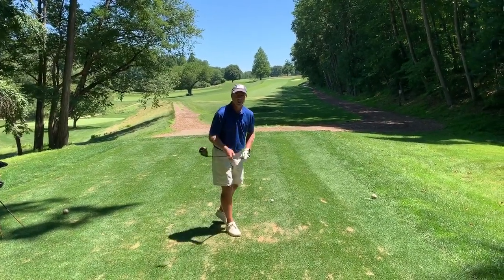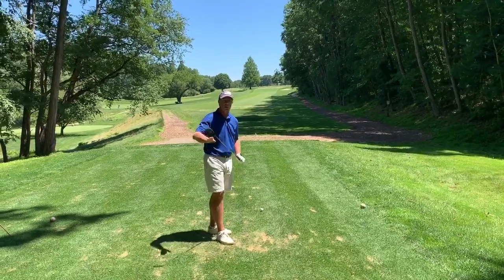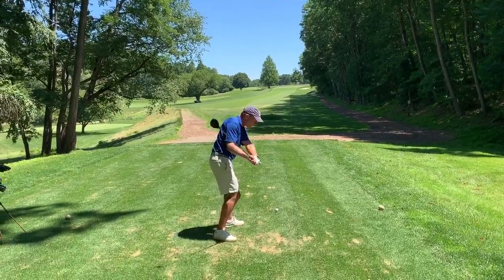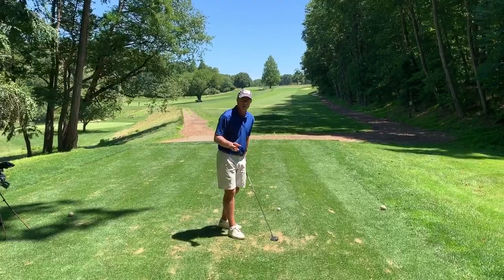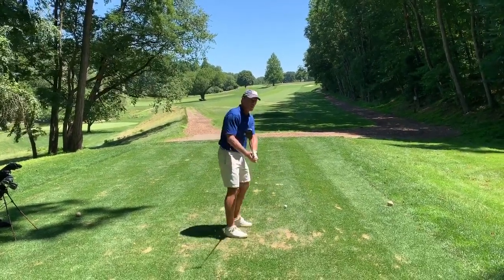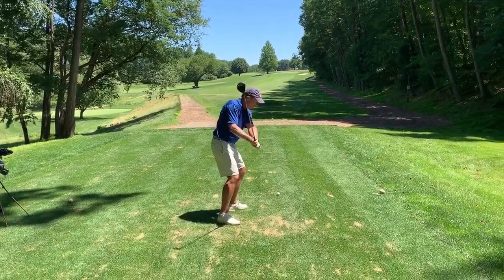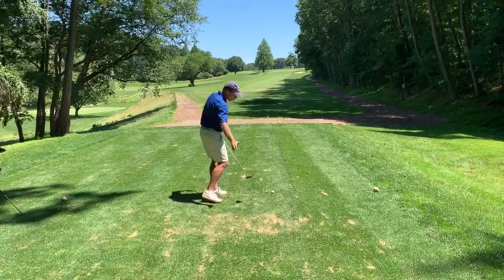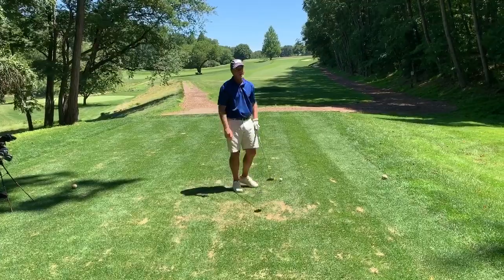Create More Rotation In Your Golf Swing - It's super SIMPLE!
In this video Andrew Rice shows you a simple way to create more rotation in your downswing by making these easy adjustments.